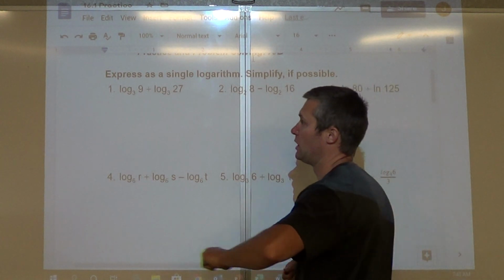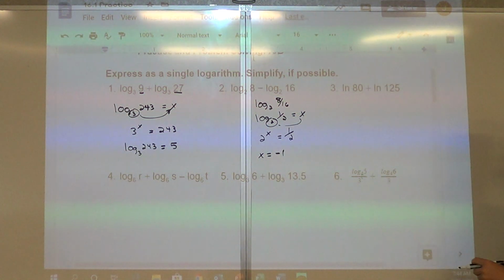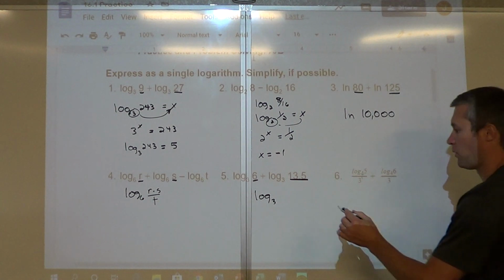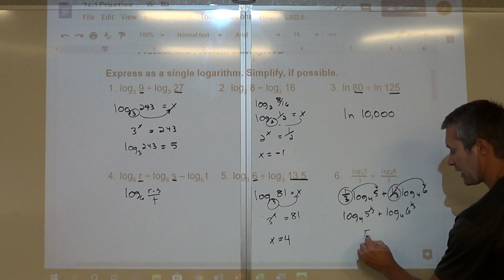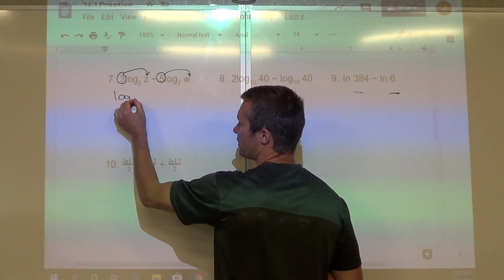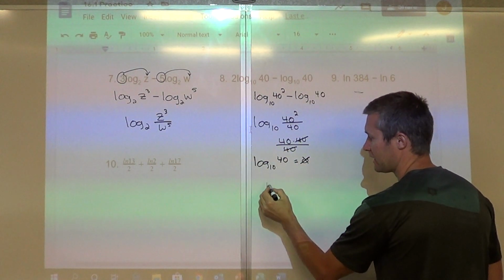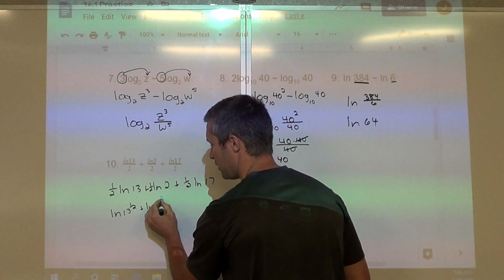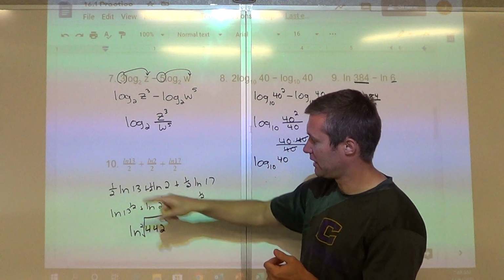Worksheet 16 1